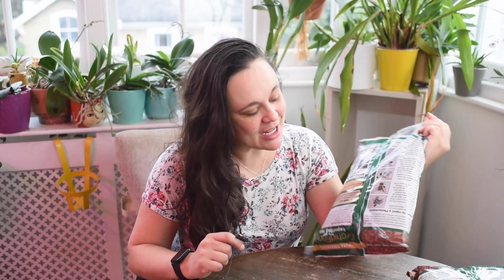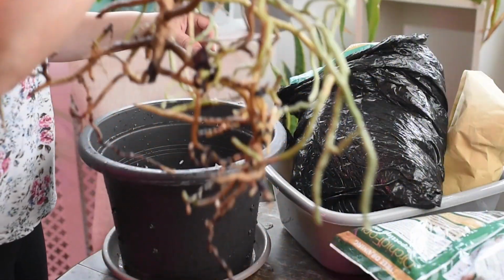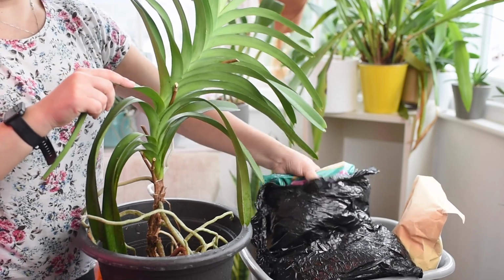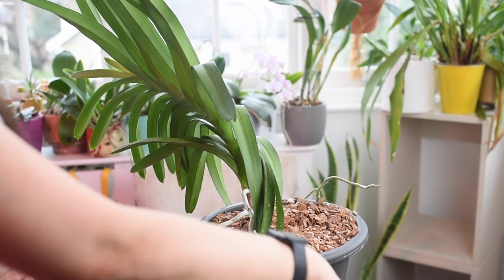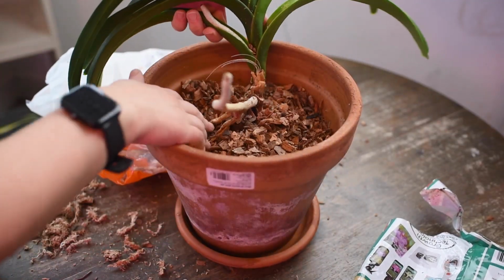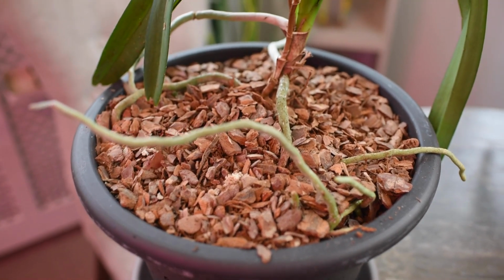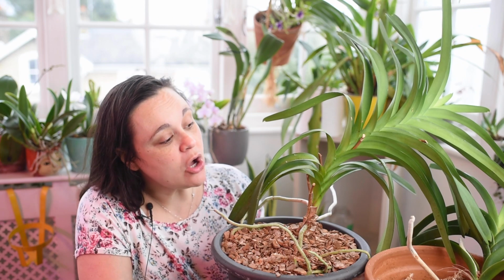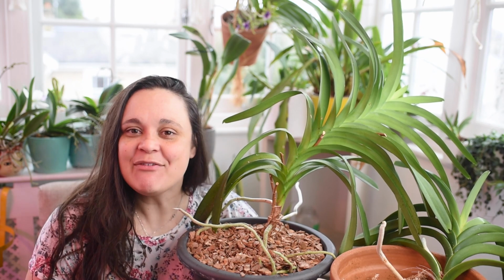Potting up two big Vanda orchids - Part 2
I have mostly tropical plants and hybrids that thrive in my home environment in London, UK.

Grab a cup of coffee, tea or any favourite drink of yours and let's get this video started!

Sphagnum moss:

Bark for orchids

Fertiliser:
(orchid fertiliser)
(slow release)

Orchids accessories
(bamboo sticks and flower sticks)

Barrina Growing lights:

Thin growing lights:

Pests treatment:
(Rubbing alcohol)
(hidrogen Peroxide 3%)
(leaf shine)
(house plant bug killer)